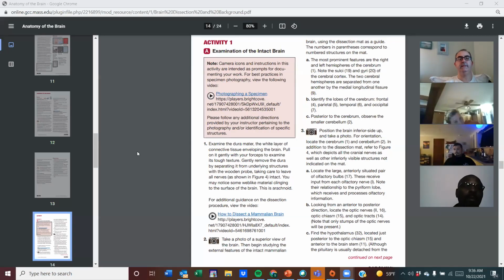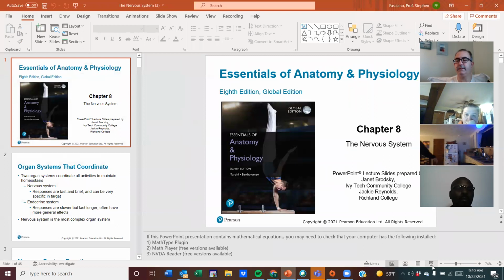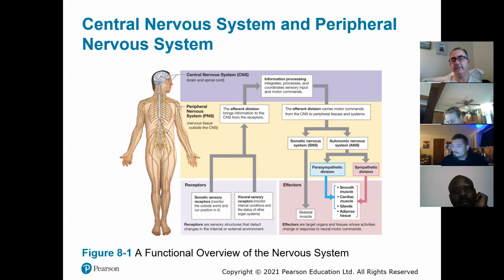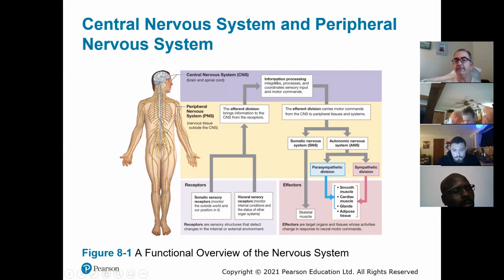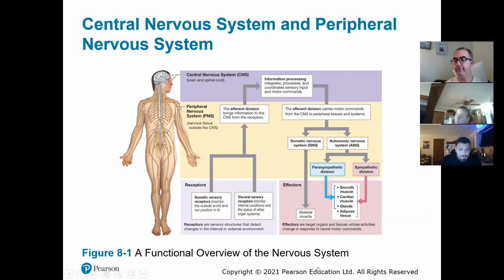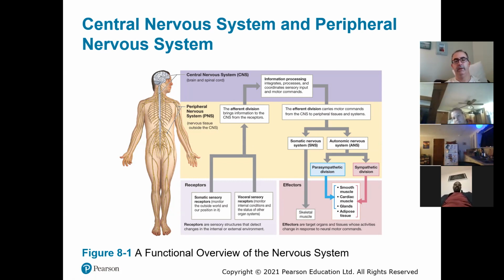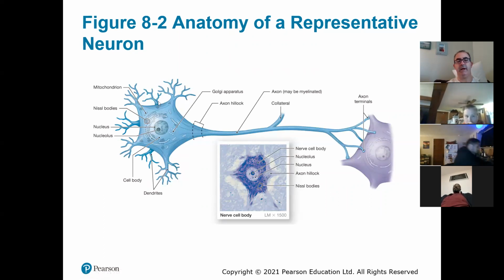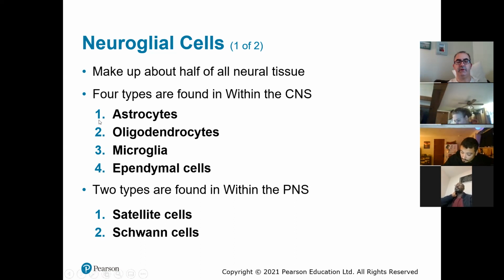Recording from 10/22 (Nervous System)